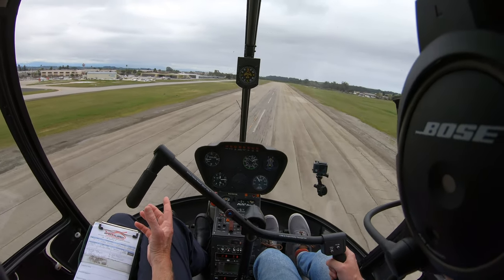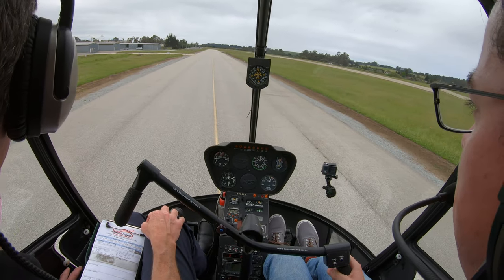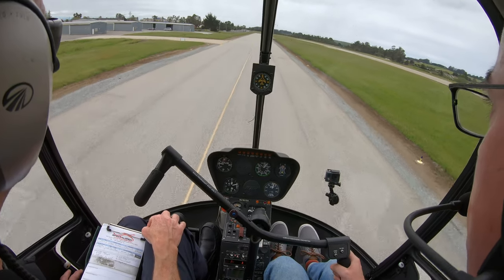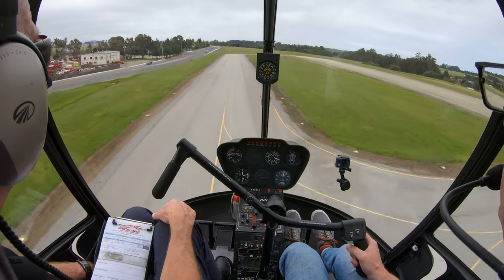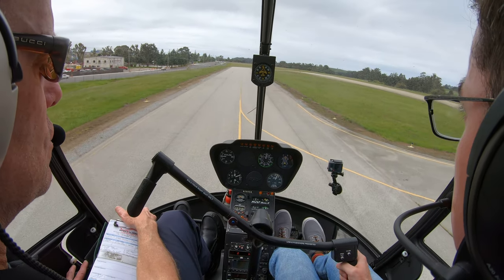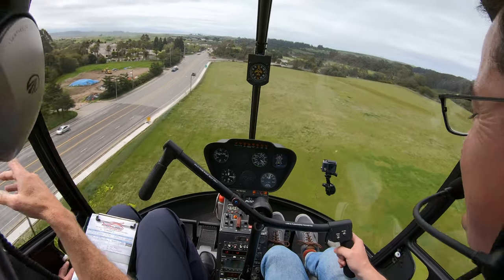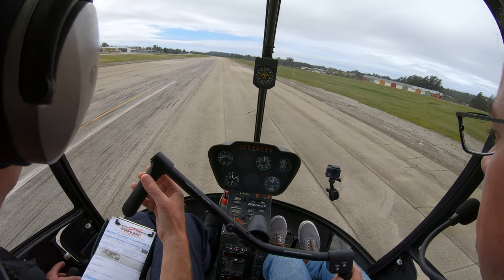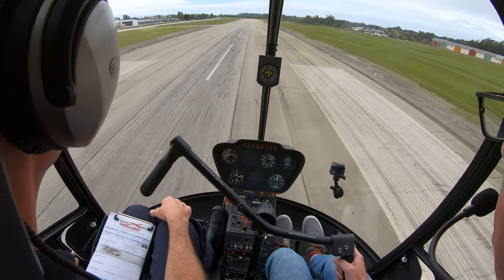Helicopter Training #13: Pinnacle operations, quick stops, and a few auto-rotations (cockpit view)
Time: 1100
Flight time (cumulative): 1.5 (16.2) hours
Helicopter: Robinson R22 Beta II N290SH
Instructor: Paul Henrichsen
Airports: WVI - WVI
Maneuvers: Pickups / set-downs, pinnacle operations, auto-rotations
Camera: GoPro Hero 7 black (4k / 30 fps)
Notes: Despite feeling physically and mentally good, had a weird handle on the chopper today. Felt good about pinnacle operations, particularly the second. Weather in the end prevented a stress-free auto-rotation, had to cut it a little short. Kind of lost my feel for the chopper towards the end. Perhaps it was a wind shift and/or helicopter weight dynamics shifting as fuel was getting low, but as Chris put it, the more you're aware of it, the harder it is. Still having trouble getting the battery bank to charge the GoPro.

Maneuver Guide
6:52 Pick up to hover
10:00 Set down
10:50 Pick up to hover
12:30 Takeoff runway 20 to left pattern
15:28 Normal approach to taxiway parallel runway 20
18:28 Blowing freshly cut grass in the air
19:19 Aborted takeoff
19:39 Takeoff from taxiway parallel runway 20 to left pattern
22:32 Normal approach to runway 20
27:07 Quick stop
27:58 Quick stop
28:35 Quick stop
31:27 Takeoff from taxiway parallel runway 20 to left pattern
34:05 Normal approach to taxiway parallel runway 20
36:45 Quick stop
37:19 Quick stop
37:52 Quick stop
38:46 Quick stop
39:53 Takeoff from taxiway parallel runway 20 to left crosswind departure
47:30 Pinnacle scan and selection
48:38 Pinnacle high reconnaissance
52:19 Pinnacle normal approach
54:13 Pinnacle takeoff
57:28 Pinnacle scan an selection
58:25 Pinnacle high reconnaissance
59:49 Pinnacle normal approach
1:02:00 Pinnacle takeoff
1:03:58 Tower clearance
1:06:21 CFI disables gauge
1:06:55 CFI points out missed scans
1:11:45 Normal approach aborted to right 360 to avoid traffic
1:12:56 Auto-rotation to runway 20
1:14:32 Takeoff from runway 20 to right pattern
1:17:20 Auto-rotation to runway 20
1:20:55 Set down difficulty